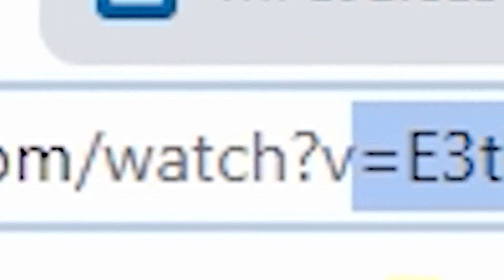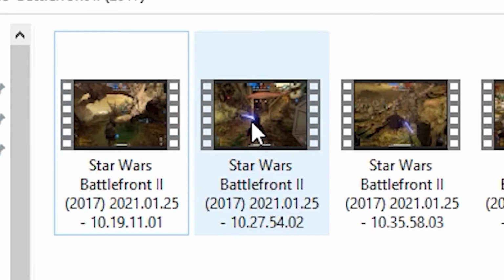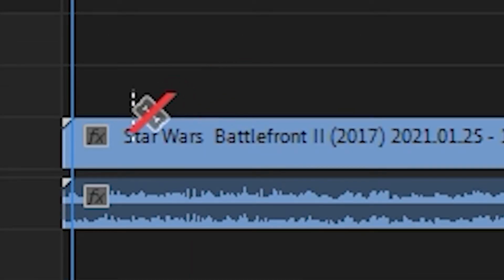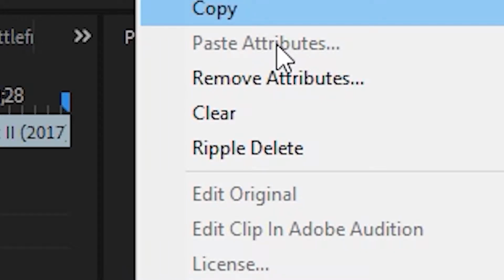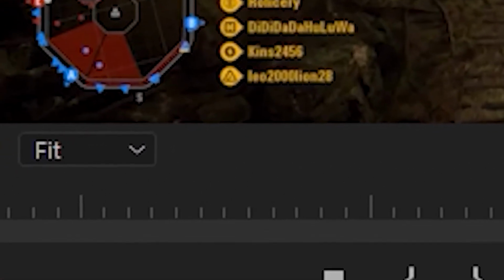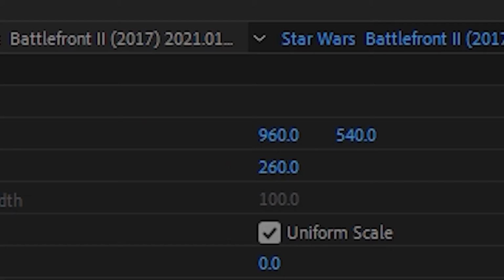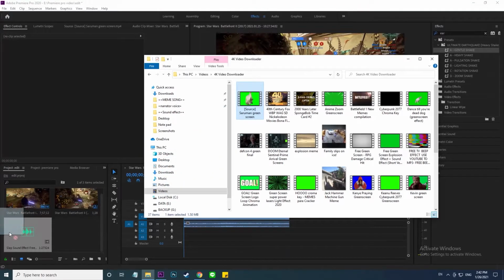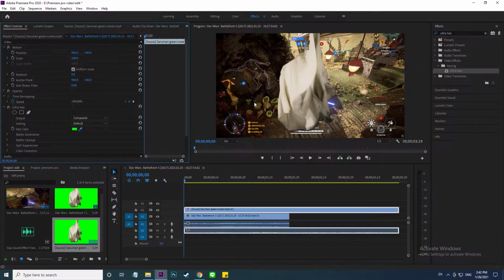Premiere pro tutorials:How to edit simple .exe video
Music
1.Windmill Isle (Day) - Sonic Unleashed [OST]
2.Creative Exercise - Mario Paint
3.Swag Circulation